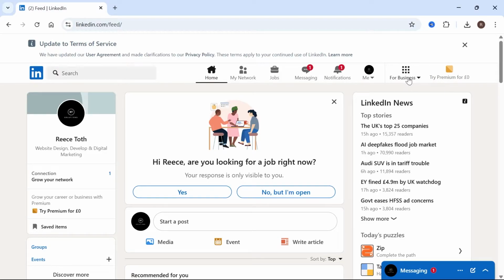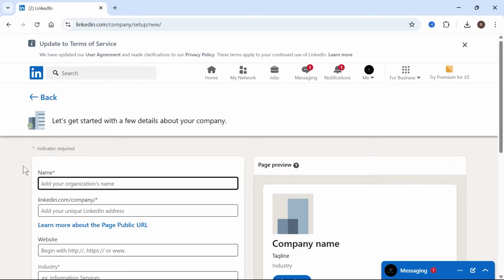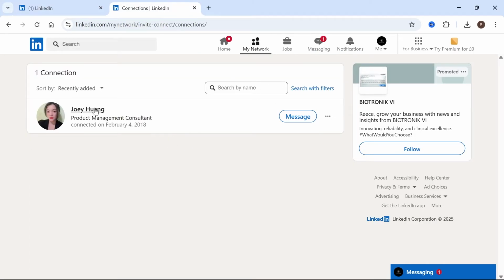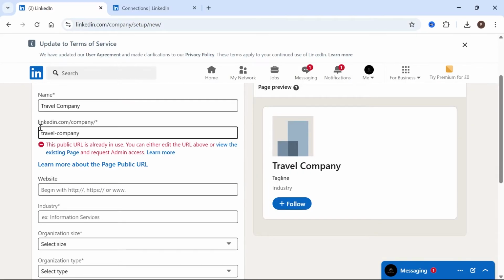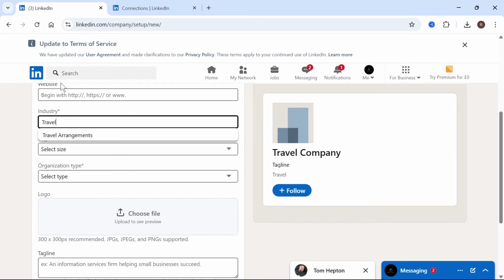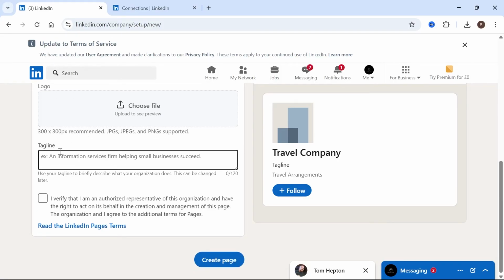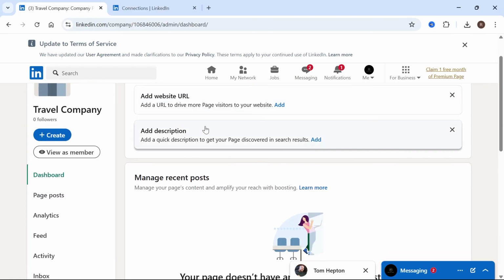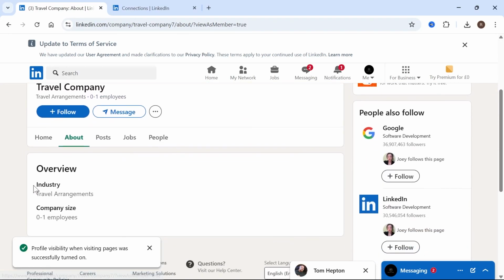How To Create LinkedIn Company Page (Full Guide)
In this video, you’ll learn how to create a LinkedIn Company Page from scratch with this full step-by-step guide. We’ll walk you through setting up your business profile, choosing the right page type, adding your company logo and banner, writing a compelling description, and customizing your page for SEO and engagement.